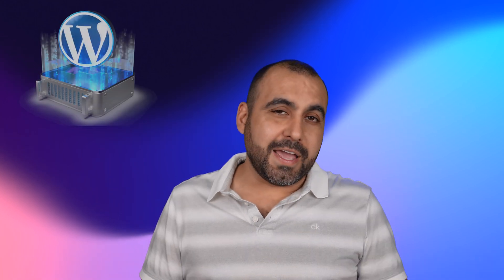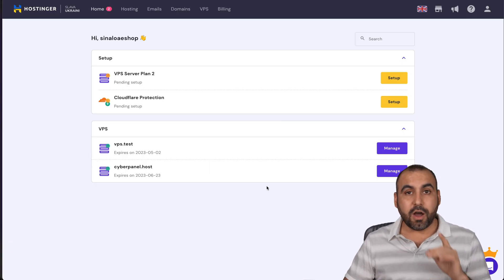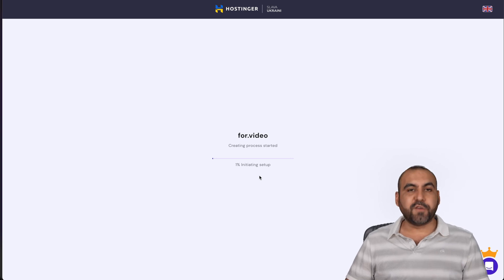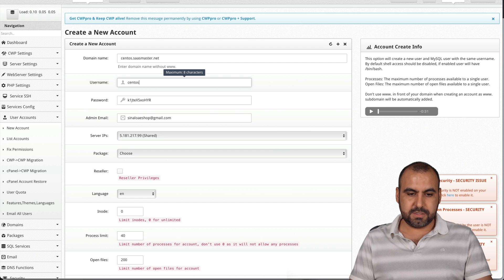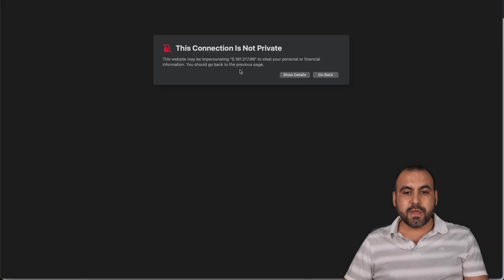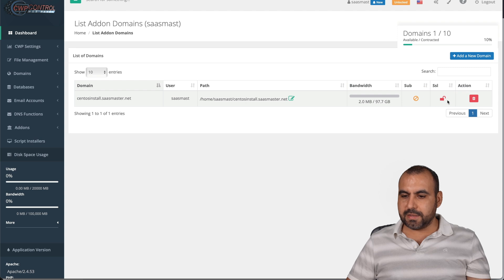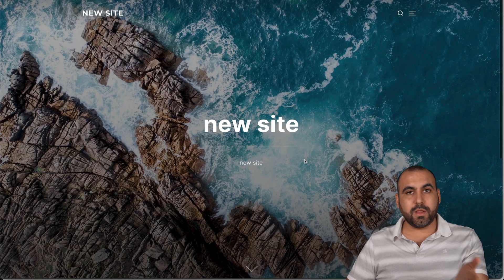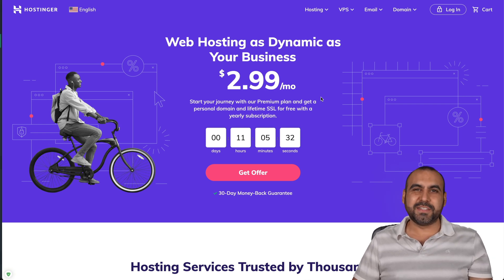How To Install WordPress on CentOS with no terminal needed - Using Hostinger VPS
You don't need to be a tech expert to install WordPress on CentOS - I'll show you how in this easy to follow video!

If you want to start your blog with WordPress and you’re a beginner, you need to choose the VPS hosting. VPS hosting is the best way to get started with WordPress if you don’t know how to install WordPress on a CentOS server. In this article, we will show you how to install WordPress on a CentOS 7 VPS without a terminal. So, before we go ahead and install WordPress on CentOS 7 or CentOS 8, let’s see what you need to choose the right VPS hosting. We have divided the article into various sections. You can jump to any section according to your requirement.

In this video, we have seen how to install WordPress on CentOS 7 with no terminal. VPS hosting is best for those who don’t know how to install WordPress on CentOS 7. You can also use the shared hosting option if you don’t have enough budget for VPS hosting. We would love to hear from you.